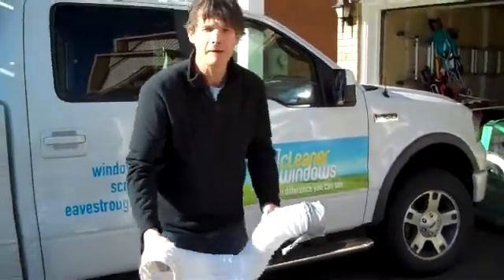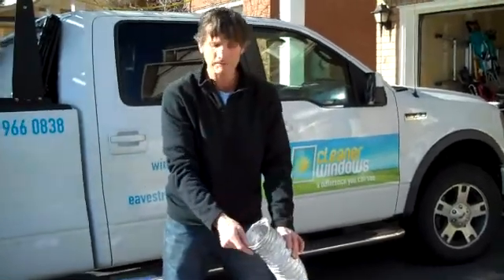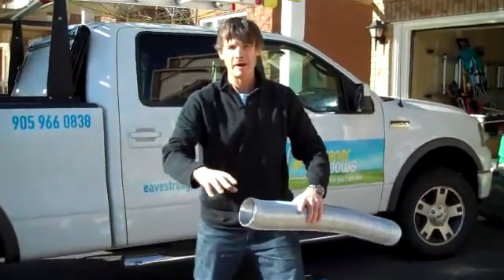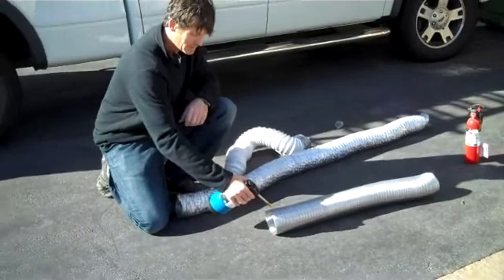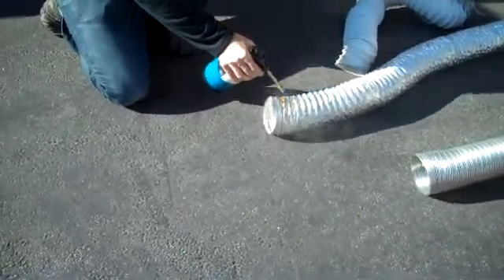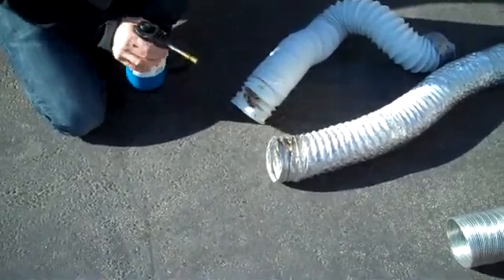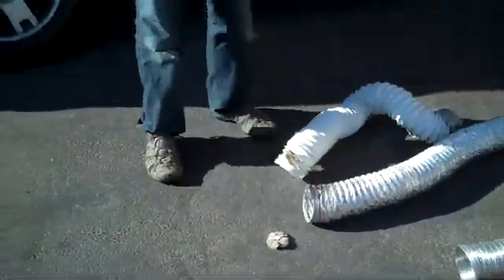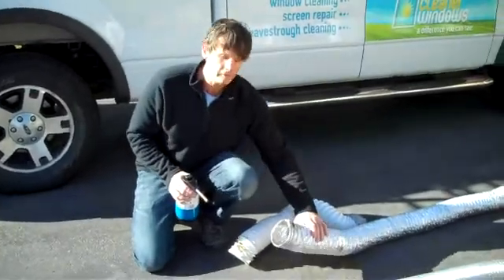Dryer Hose Fire Safety Tests - Is Your Dryer Hose Safe?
Is your dryer using a hose that is not recommended by the dryer manufacturers? White vinyl or foil flexible hose should not be used, it will burn and invalidate your insurance in the event of a fire.